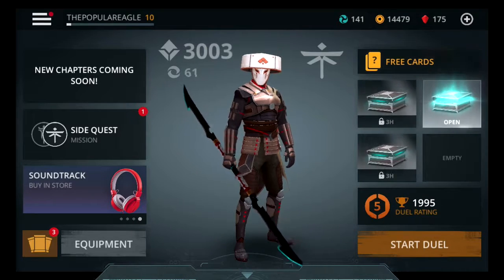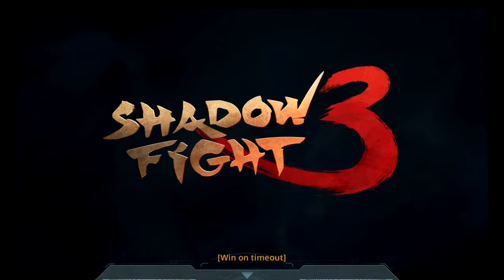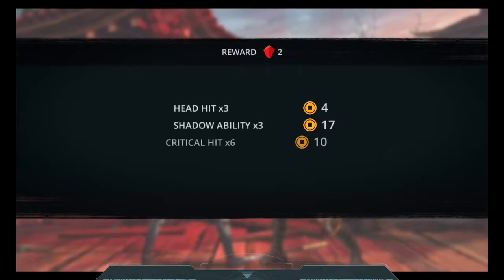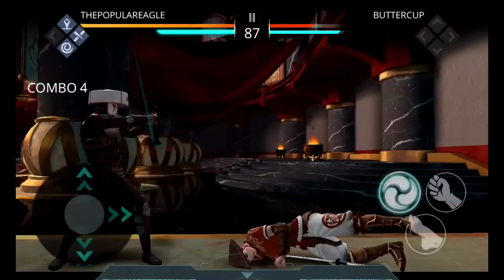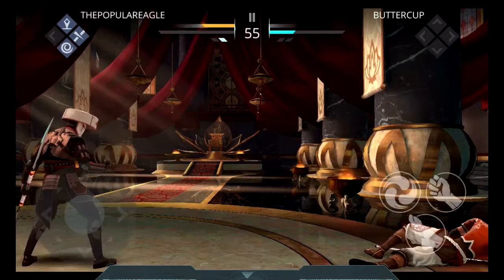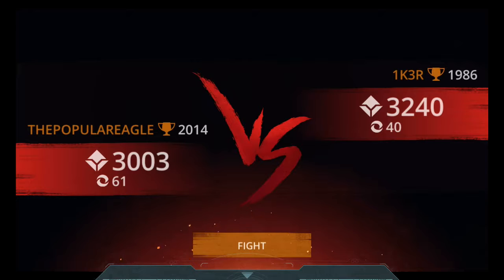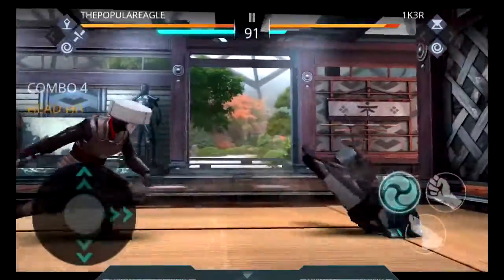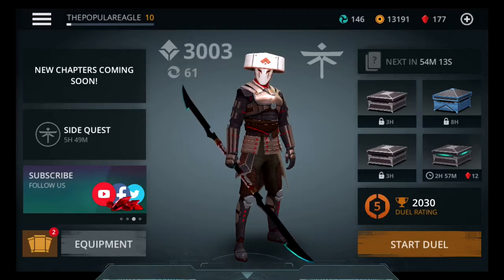Shadowfight 3 - Epic Online Battles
What’s up everybody!  Today I’ve decided to bring you all some more shadow fight 3, because a bunch of you guys requested it.  Anyway, I hope you enjoy these battles!